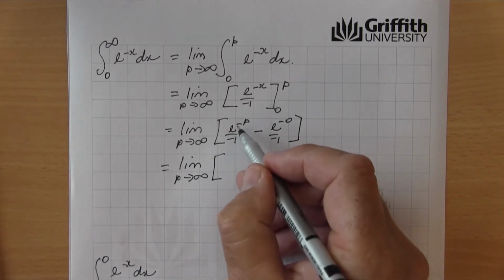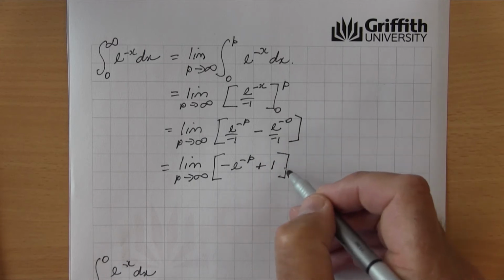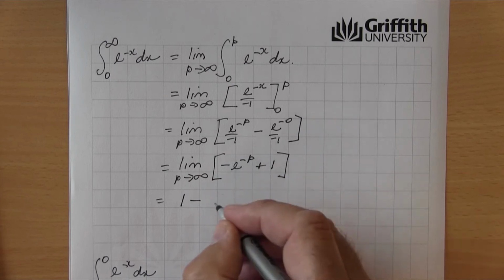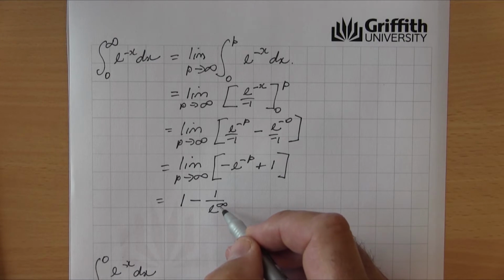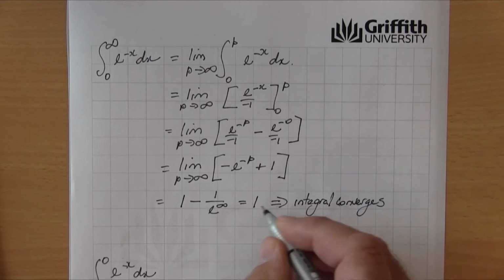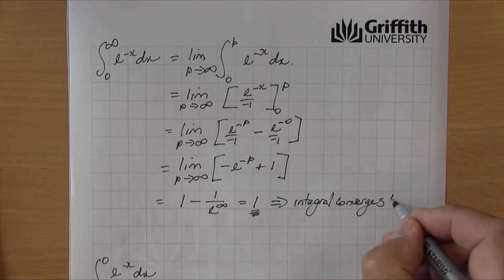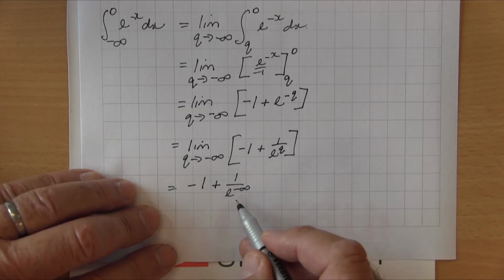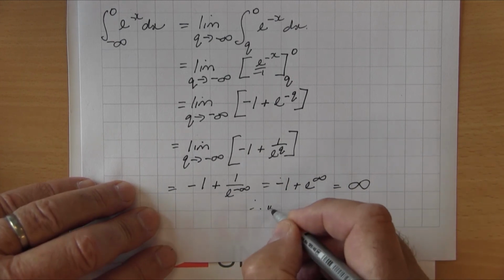1012SCG I82 Improper integrals